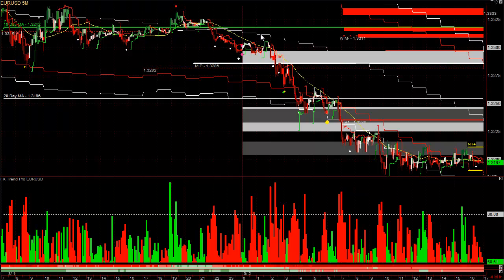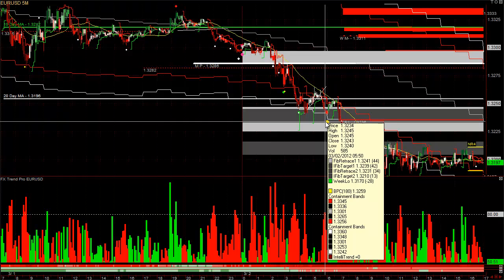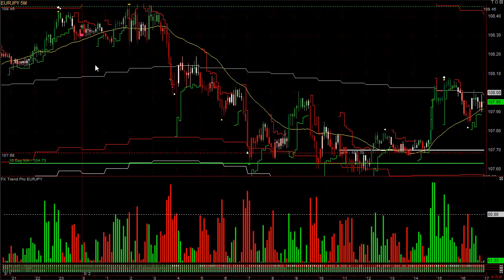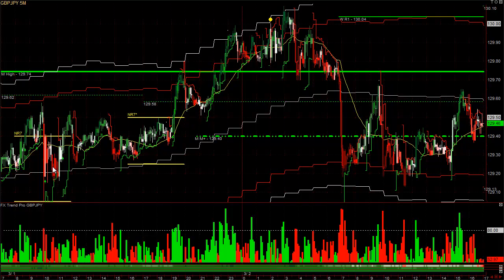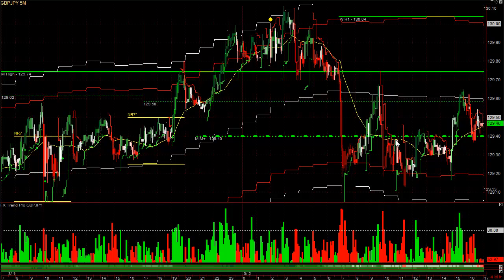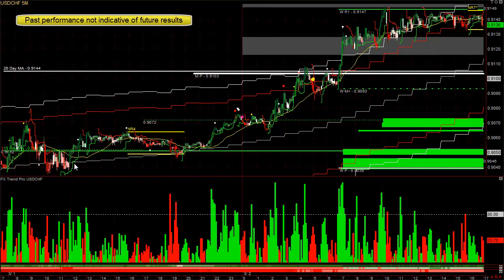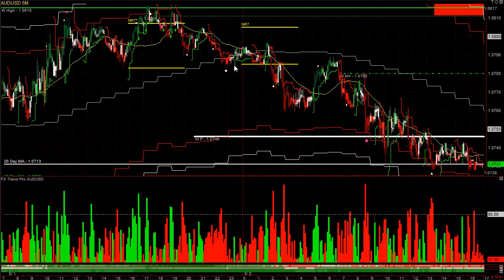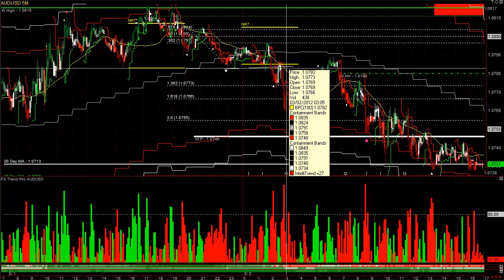Forex Trading using Hourly Moving Average March 2, 2012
This video explains the many uses of the hourly charts 20 period moving average.  Its used as a filter and can find many different types of trades.  When combined with our statistical trend tools odds go up